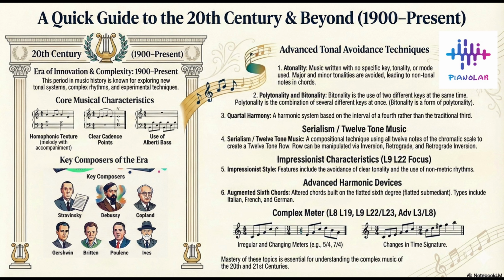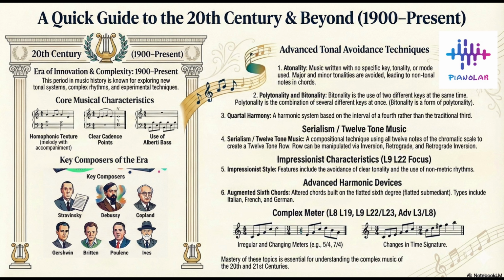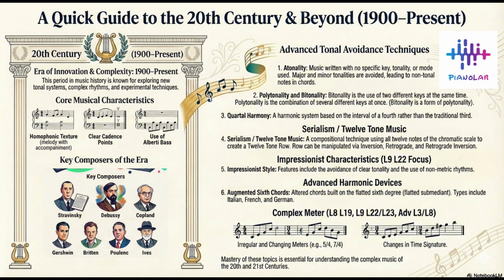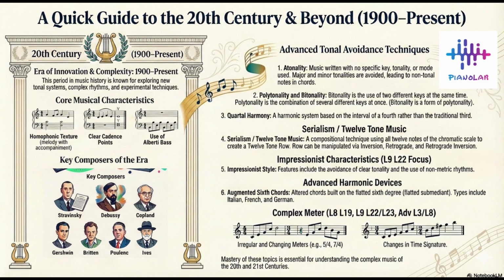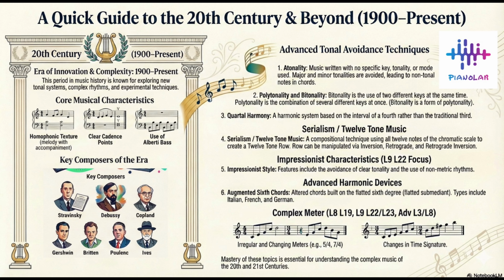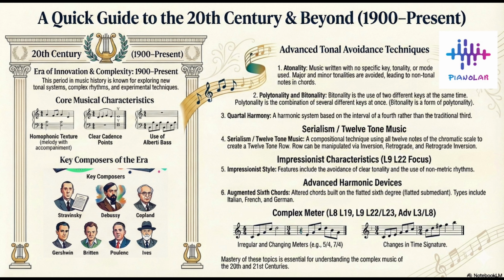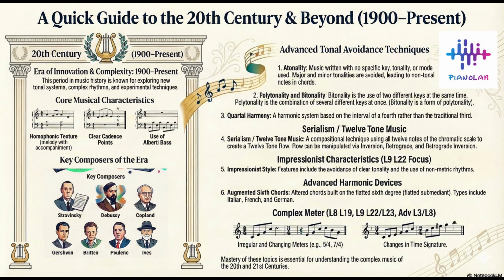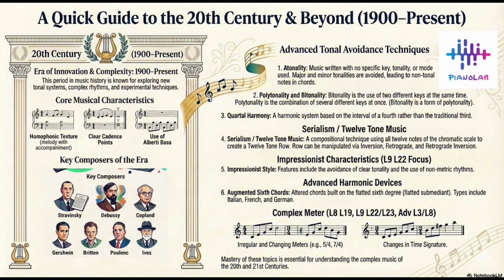Week 17: The 20th Century & Beyond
• 20th/21st Century concepts (1900-present): Atonality (no specific key)
, Bitonality (two keys at once), Polytonality (several different keys at once), Quartal Harmony (chords based on the interval of a 4th), and Serialism (Twelve Tone Music).